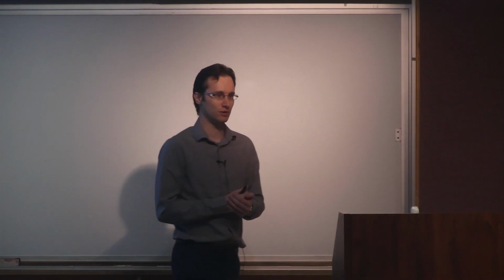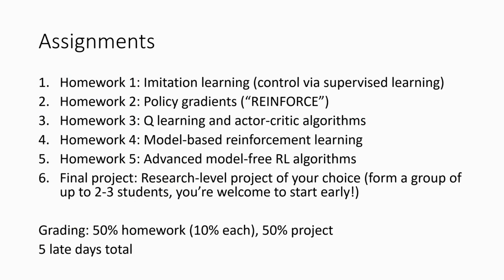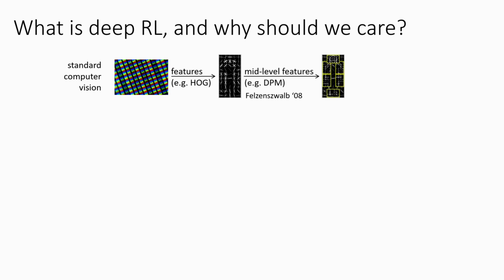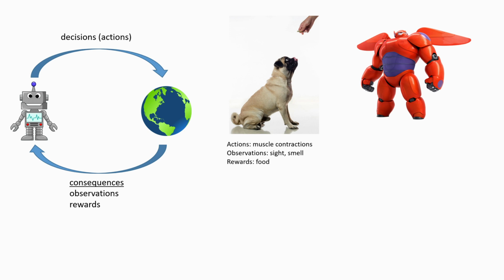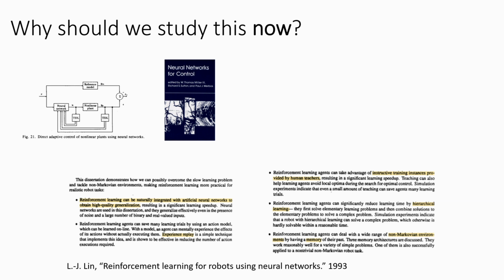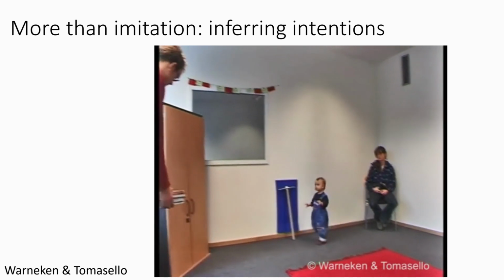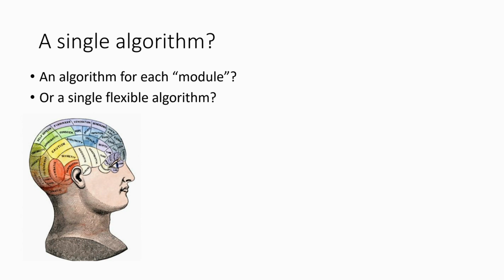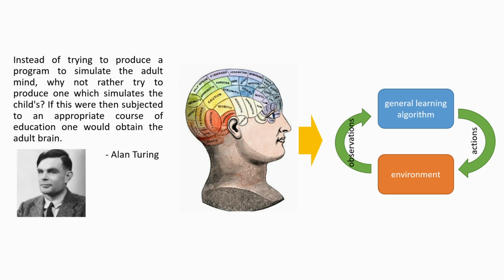CS285 Fa19 8/28/19